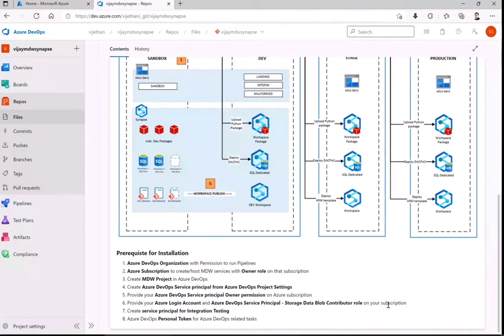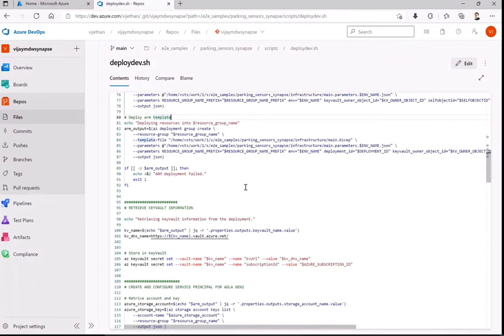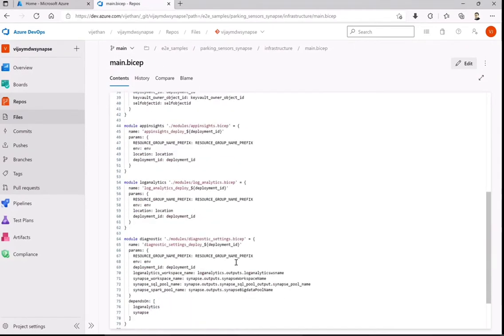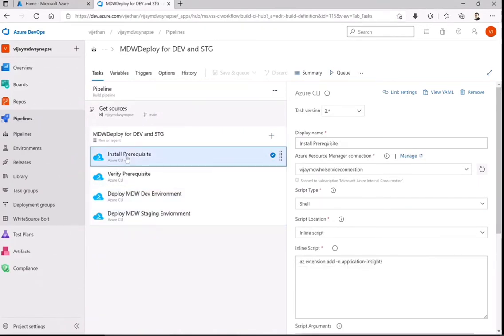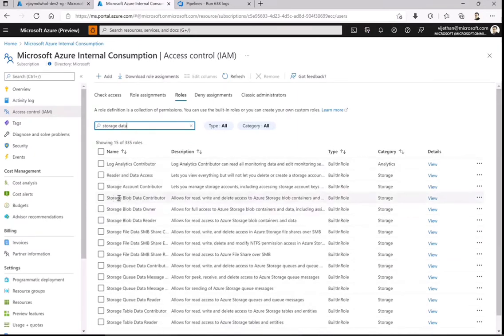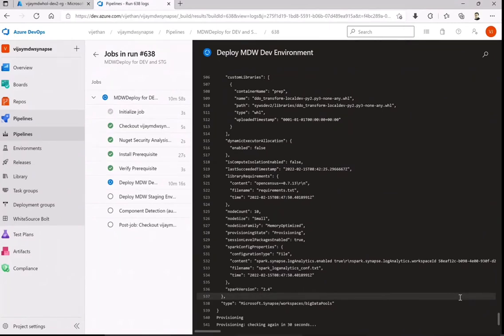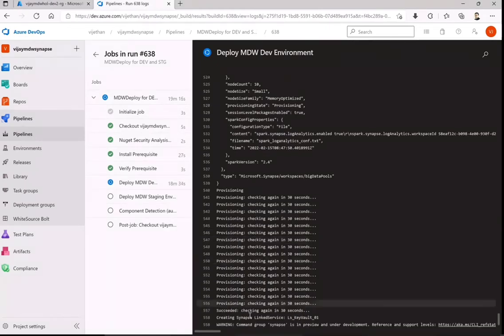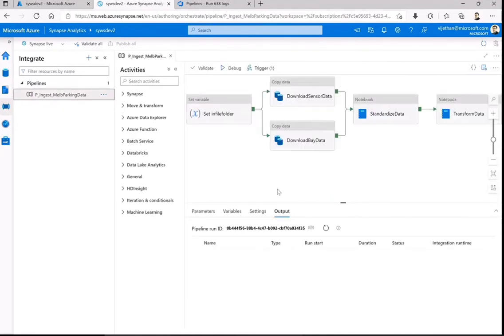Hands on Lab DevOps for Modern Data Warehouse Implementation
Agenda
Prerequisite for Data Warehouse Implementation with Azure
Scripts are customized to deploy end to end MDW using Azure Devops
Clone all reusable assets including scripts from Reposistory given
Ensure you are able to create Variable Groups
Finally Create Azure DevOps Pipeline for end to end Implementation
Sample Data to work with Synapse Workspace